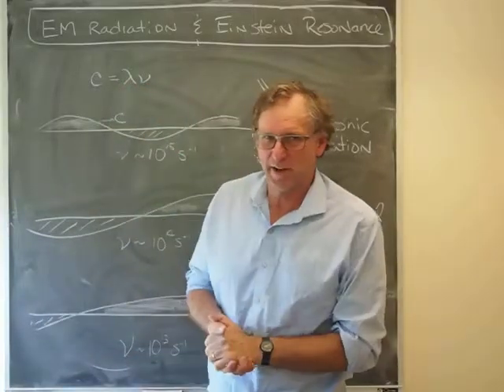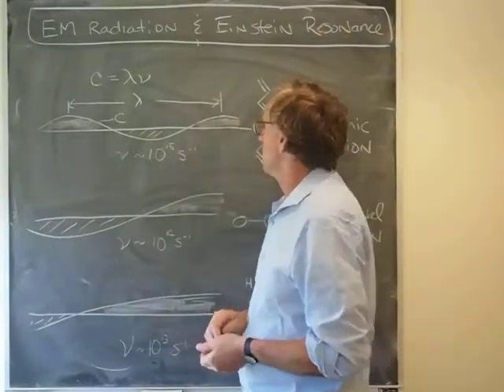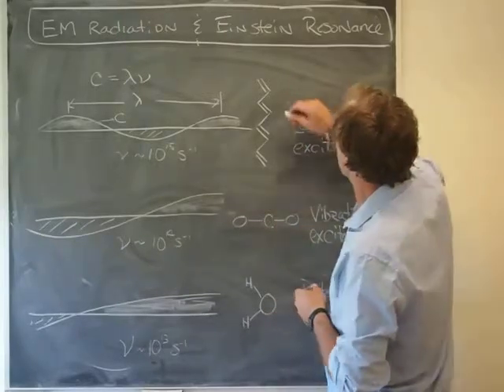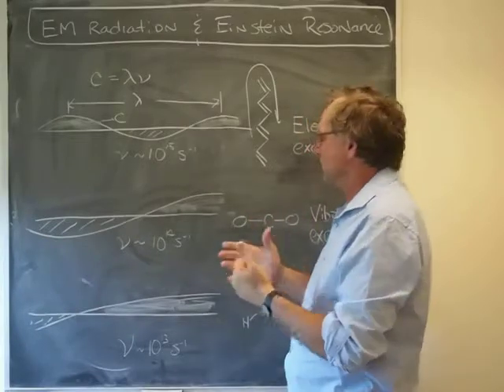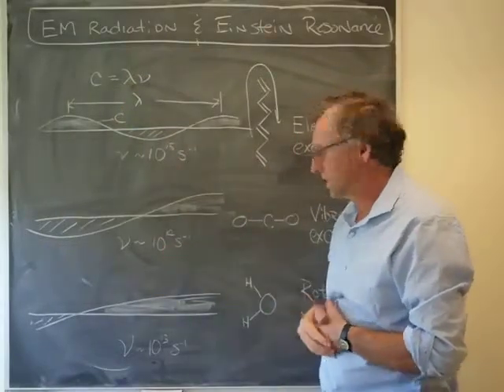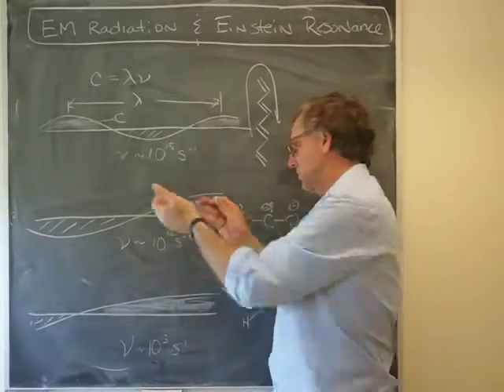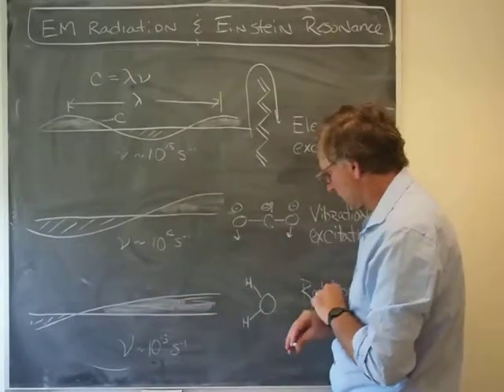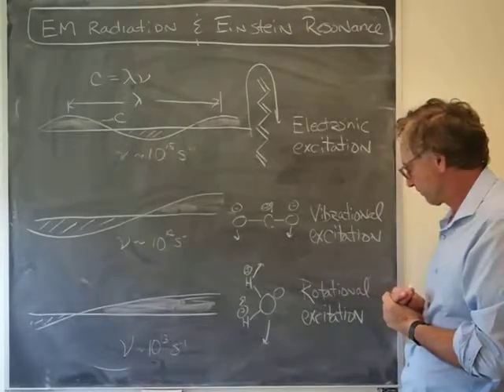Classical resonance (between light and matter)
Here we talk about how the frequency of light must match the natural frequency of molecular motion (e.g., electrons, vibrating molecules, and rotating molecules) in order for light to deliver energy in a sustained way.

In the video, I call this "Einstein resonance", but a more common term for it is "Classical resonance".